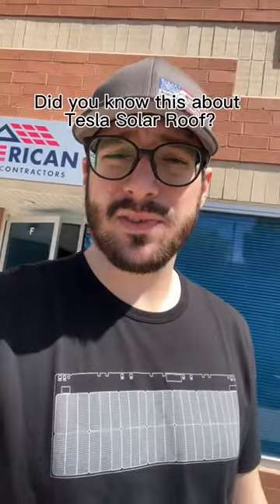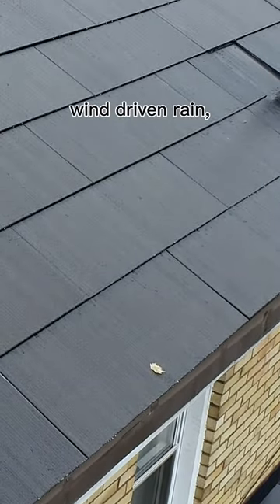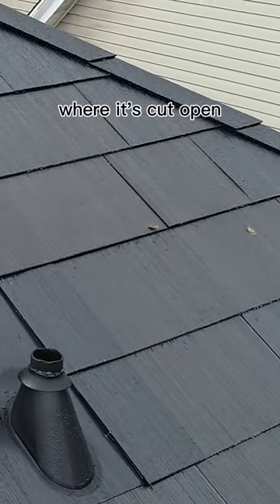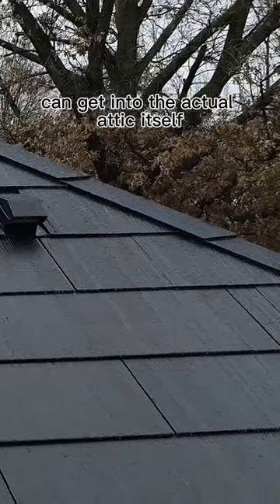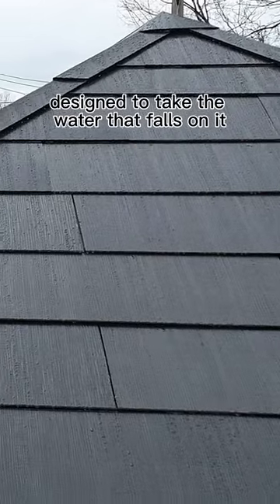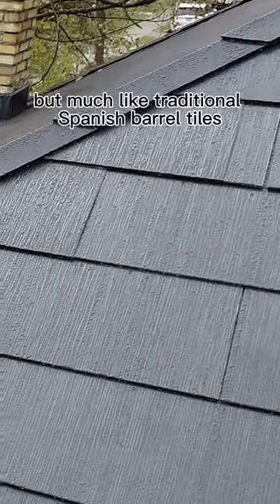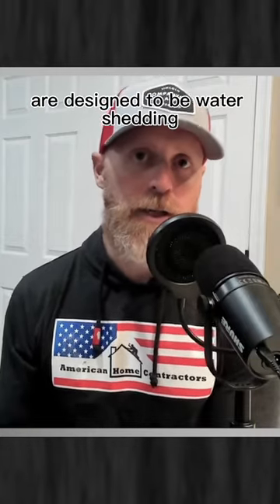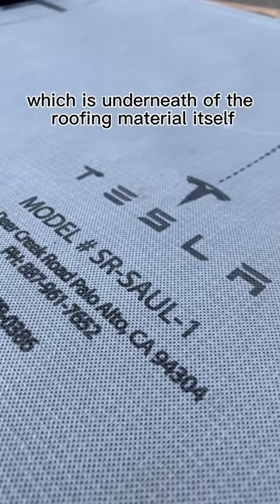Tesla Solar Roof does WHAT?!